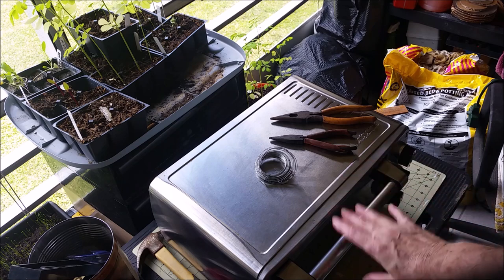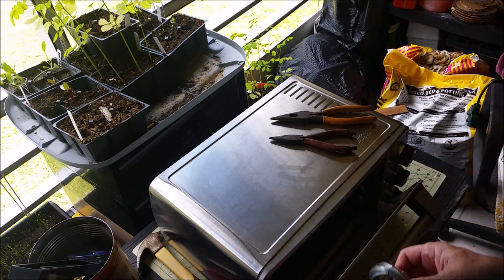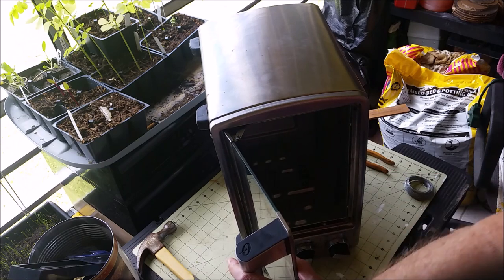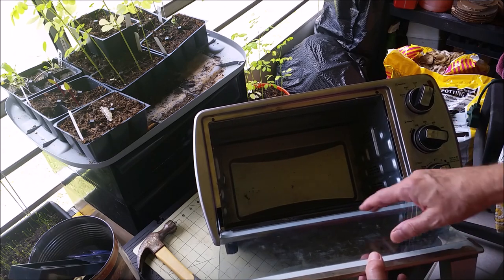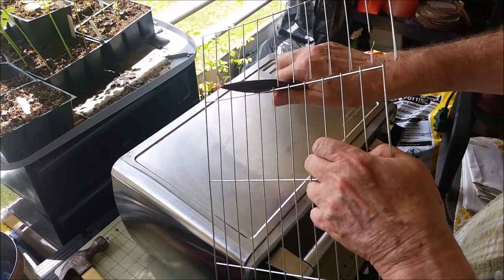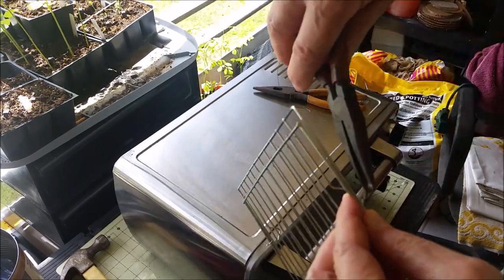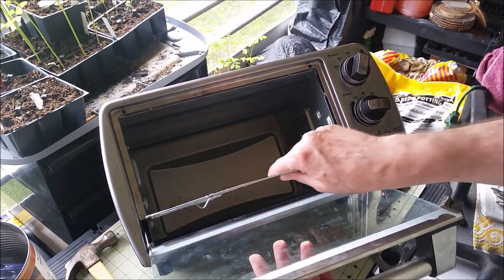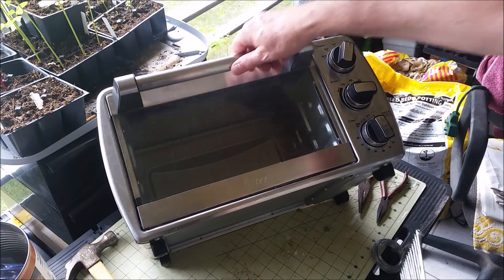diy $1 toaster oven replacement rack and Fish Smoker (aquarium) Idea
My neighbors threw out a toaster oven. I was thinking about a way to turn it into a fish smoker but found out it worked fine and just needed a rack so instead of spending $20 on a replacement rack I made one from a wire rack from the dollar store.
 Let me know what you guys think of the fish smoker idea, or the toaster oven aquarium,LOL.
 By the way, the rack is lightweight and if you add something heavy or do not secure the wires properly theoretically you could end up finding out how well your smoke alarm and local fire department works.

SunplusTrade 100pcs 11.8 Inches Stainless Steel Exhaust Wrap Multi-Purpose Locking Cable Metal Zip Ties

A few very special people who appreciate my over 800 weekly helpful videos have saved the Amazon link I will provide below. You do not have to buy anything from the page, because just by using my link to enter Amazon anything you buy on Amazon will help me out at no cost to you. In addition,  If you save and bookmark the link you can use it to go to Amazon in the future. A few nice people have done that and it helps my channel out a lot. Didn't you want to buy an island or jet aircraft on Amazon today? Or at least see the stuff I have bought and liked on Amazon over the years?